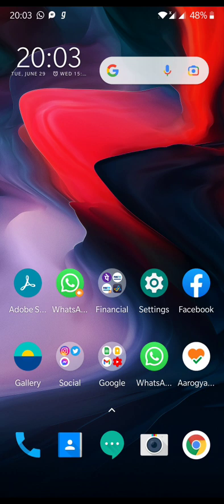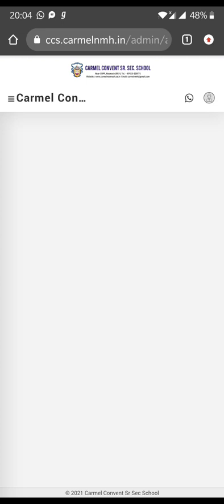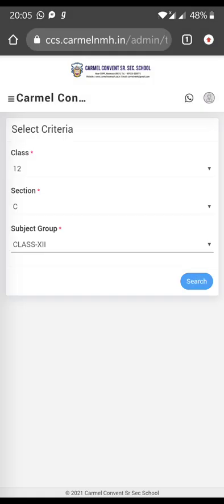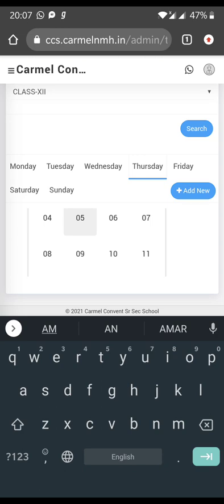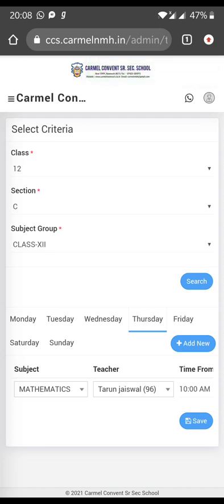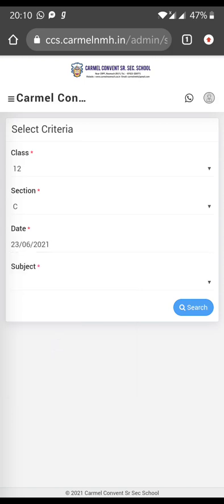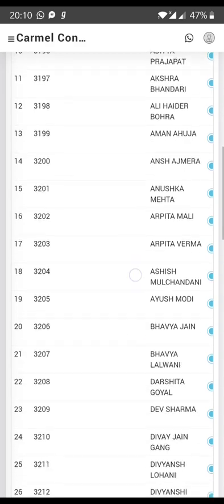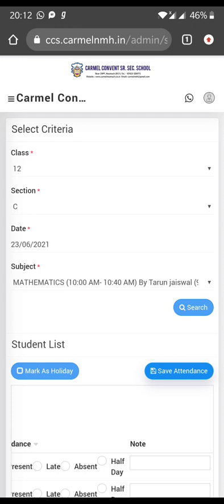HOW TO ADD TIME TABLE AND ATTENDNCE BY THE TEACHER ON CCS WEBSITE..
This link for how to add and remove GMAIL ACCOUNT...